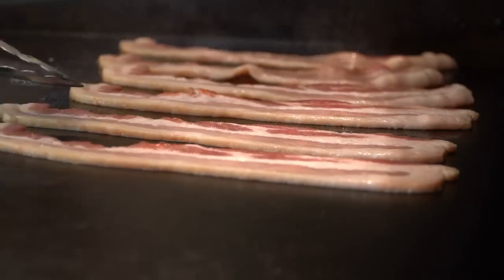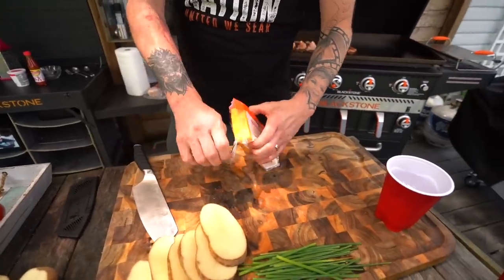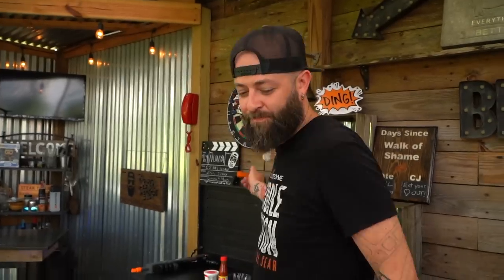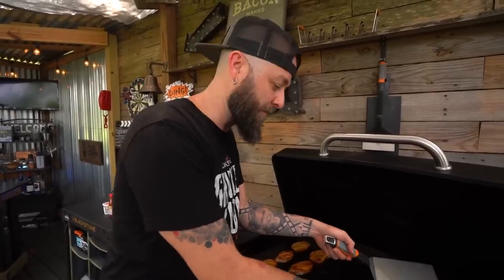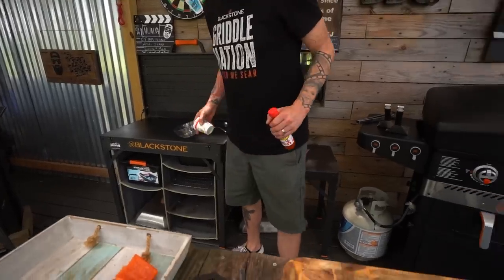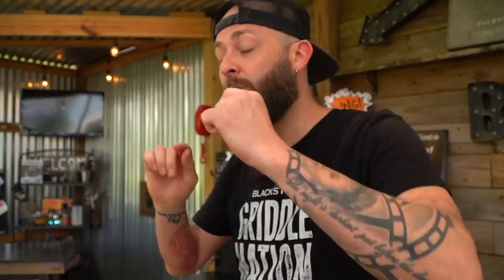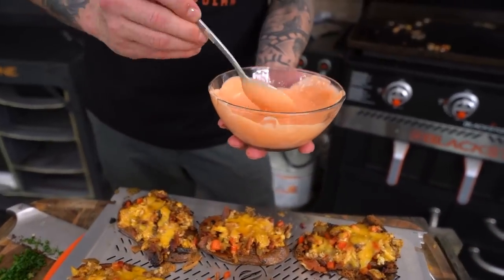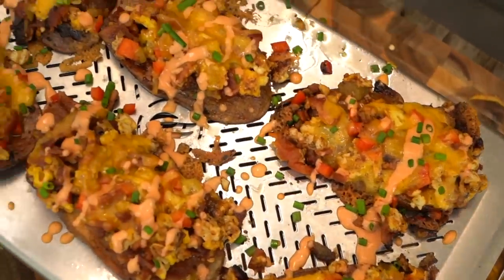Cj's Loaded Breakfast Potato Crisps | Blackstone Griddle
Cj teaches you how to take a classic breakfast staple to the next level